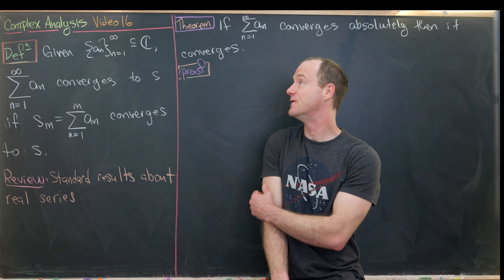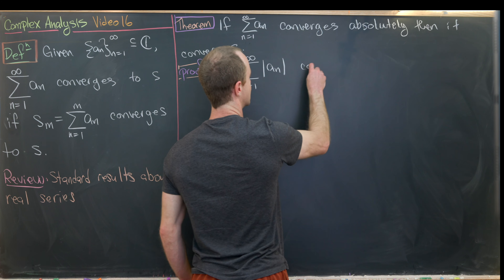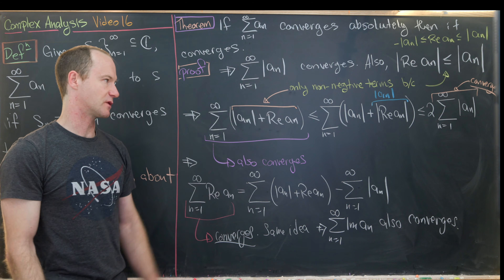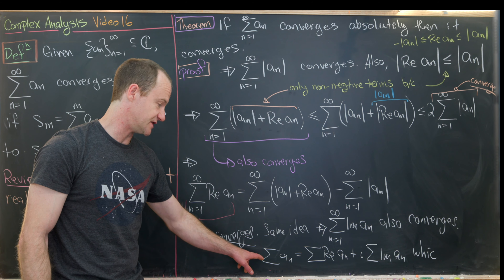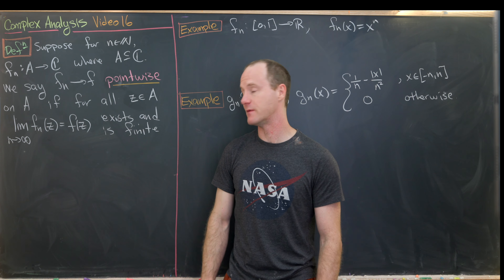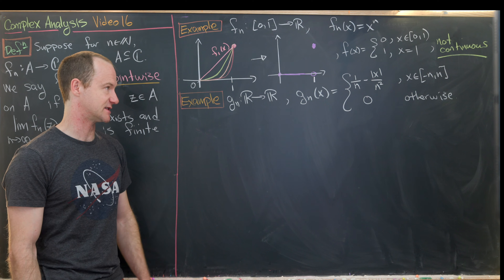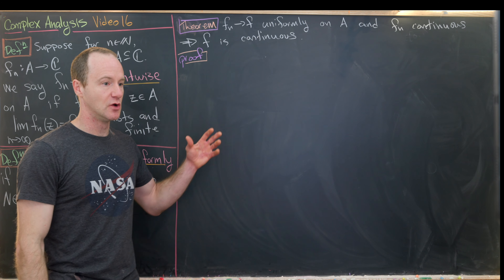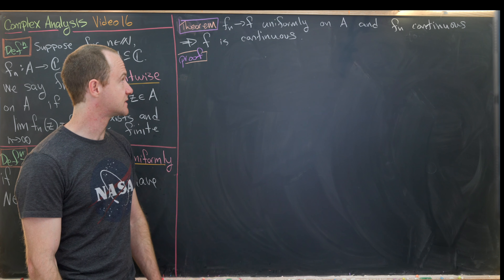Sequences of Complex Functions -- Complex Analysis 16